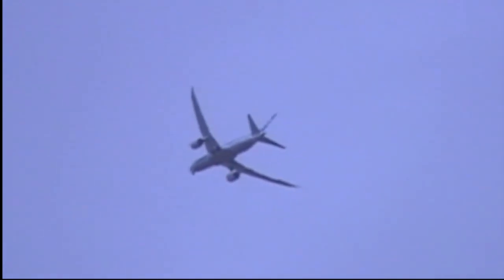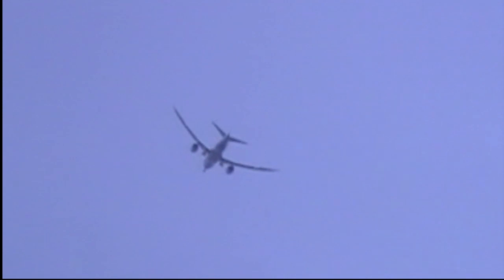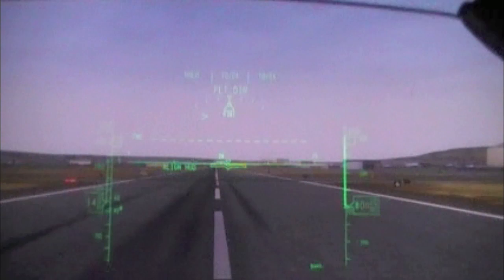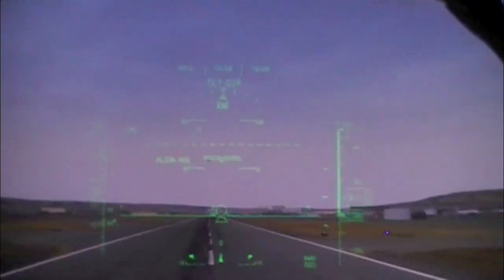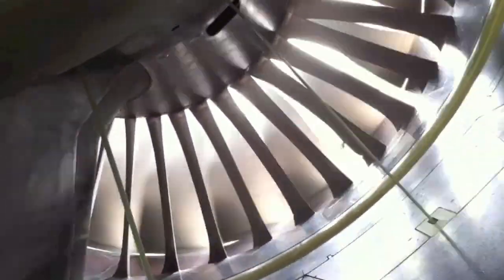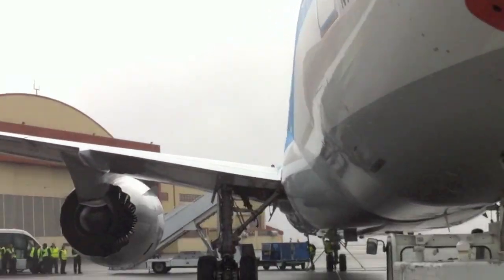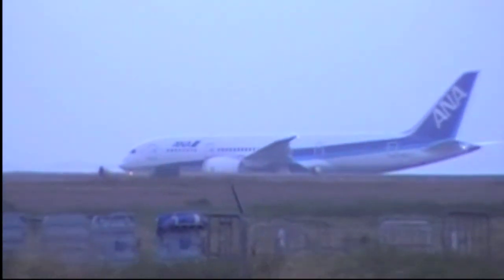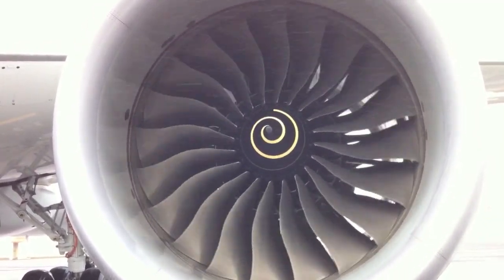FlightBlogger - 787 Chases Crosswinds in Iceland - September 3, 2010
In early September 2010, Boeing brought its 787 Dreamliner to Iceland for crosswind takeoff and landing evaluations. Keflavik Airport is an ideal location for these tests with its perpendicular runways and high sustained winds.